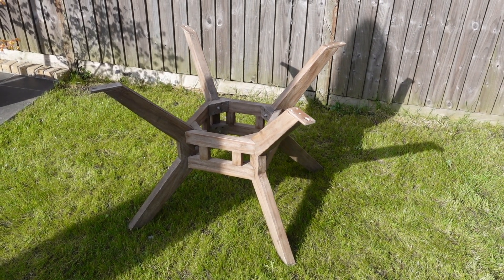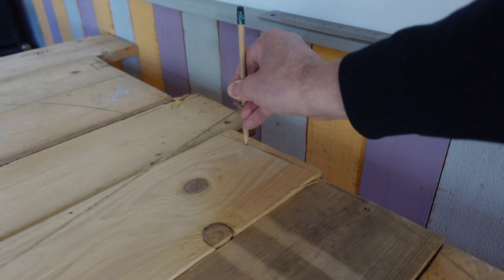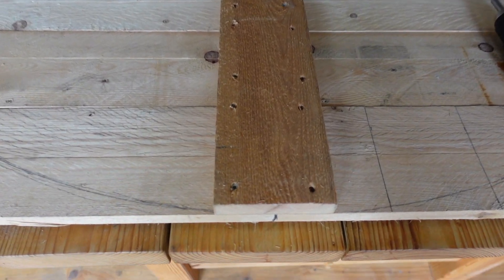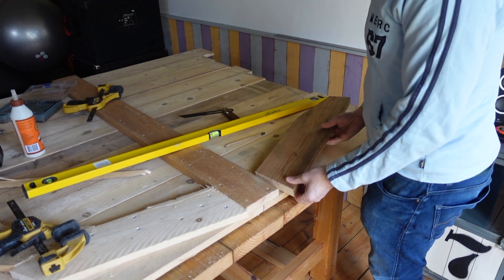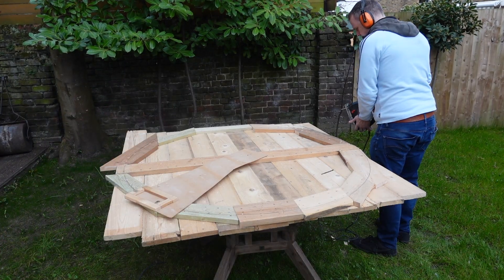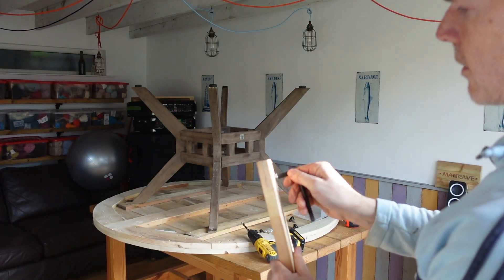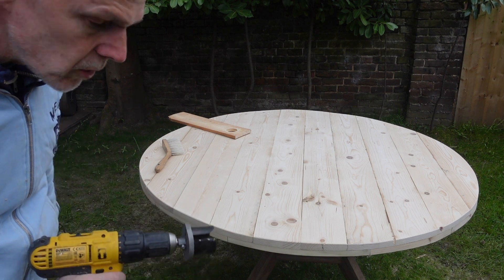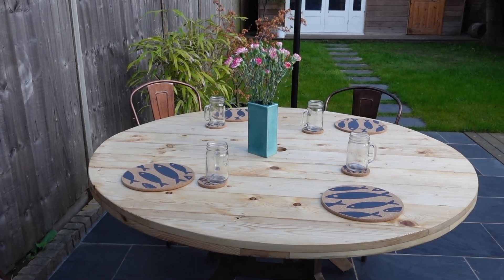MAKING AN OUTSIDE ROUND GARDEN TABLE DIY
This is a video on how to make an outside round table from recycled timber as a DIYer.

Jump to the section below.

0:00 Intro

0:17 The timber used

0:30 Intro

1:04 Items and tools needed

2:09 Drawing the circle

3:35 Bracing the table together

4:39 Marking the legs

5:18 The edging

9:24 Making a tool for cutting the table round (it didn't work)

11:00 Drawing the circle

10:41 The pivot tool didn't work.

11:06 Cutting the table round

11:33 Sanding the table

12:34 Attaching the legs

15:28 More Sanding

16:44 Cutting a hole for an umbrella

17:37 Sealing the table

18:44 The finished result

18:58 The cost

 I recorded and played the music and instruments on this track.

Check them out with singing on too here.